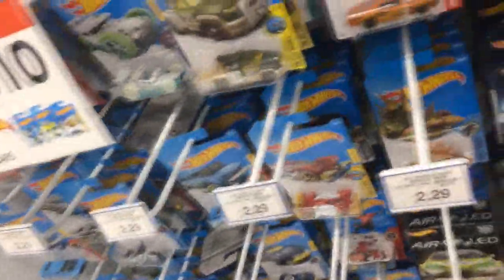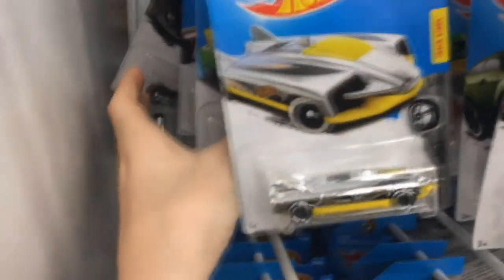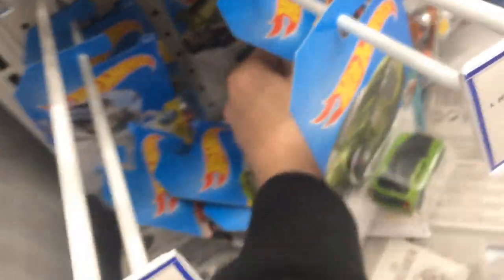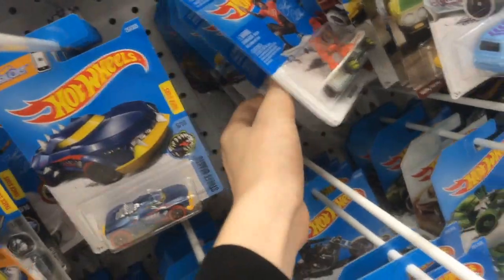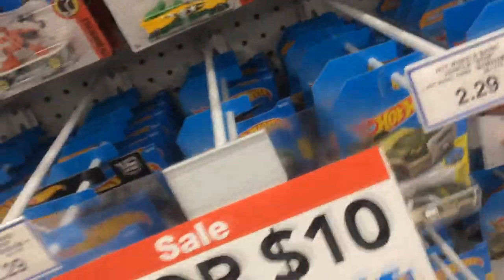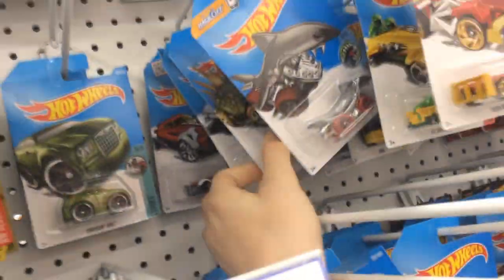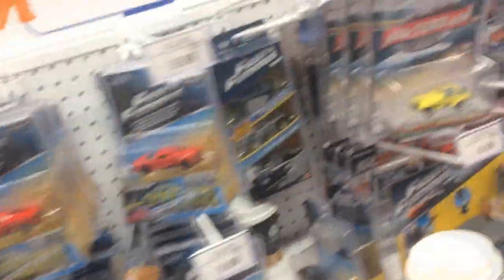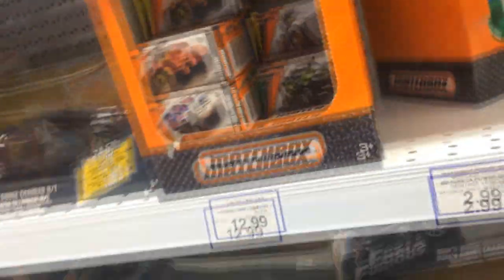Hot Wheels Hunting ~ Checking Out a New Toys'R'Us!!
Stores visited in this video:
Toys'R'Us

*I own none of the music featured in the background of this video